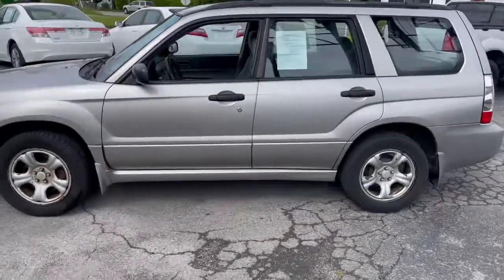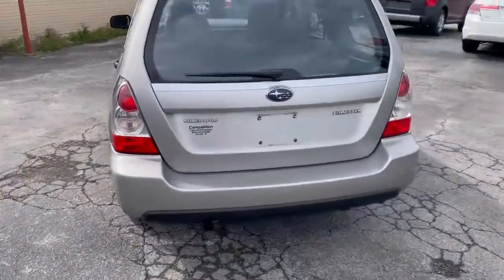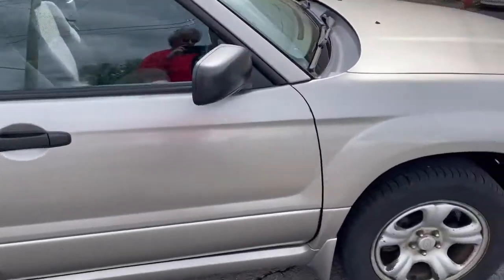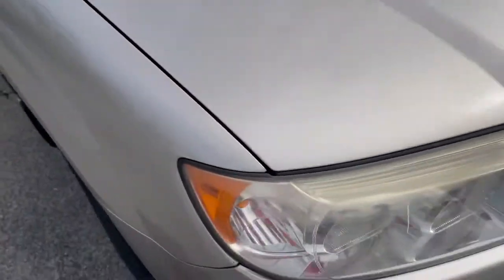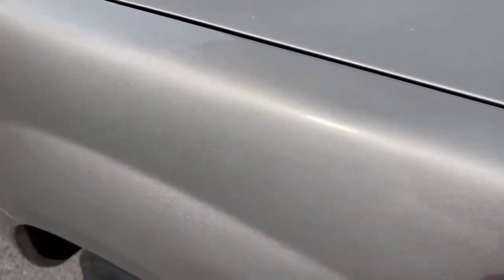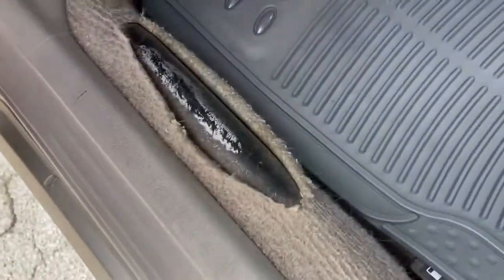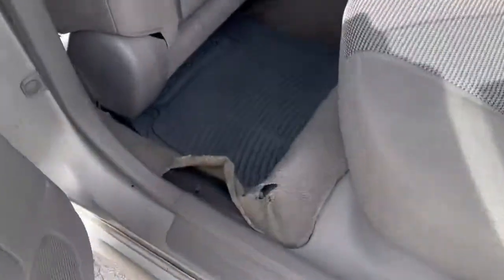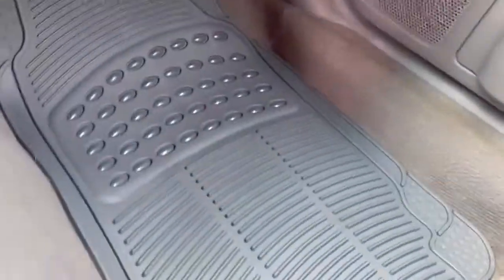2007 Subaru Forester Used Car Salem, VA Competition Cars and Classics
2007 Subaru Forester Air Conditioning,Power Windows,Power Locks,Power Steering,AM/FM CD,Active keyless entry,Dual Air Bags Front Head and Sides,Active Belts,All Wheel ABS